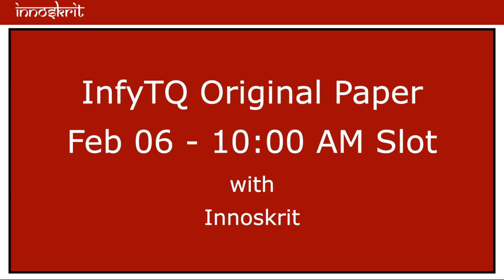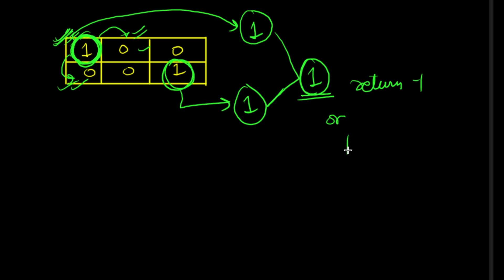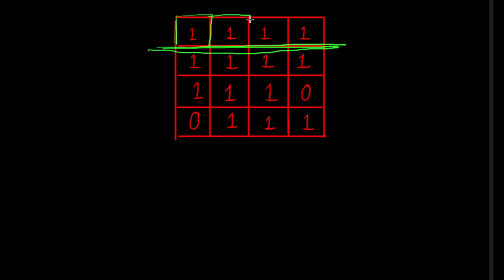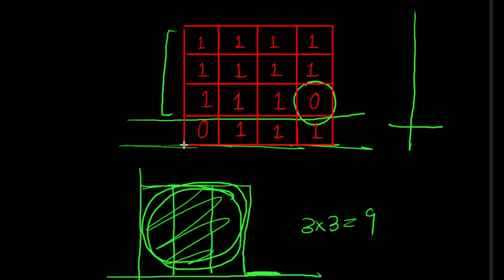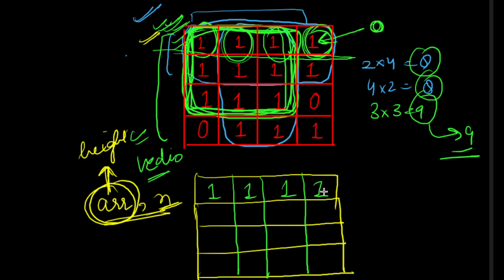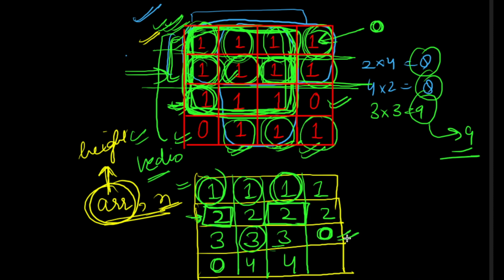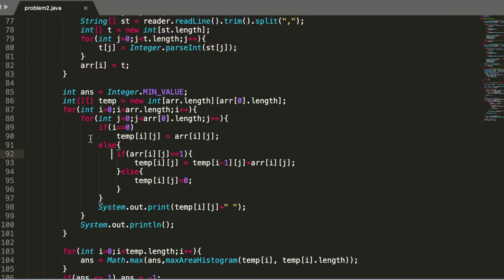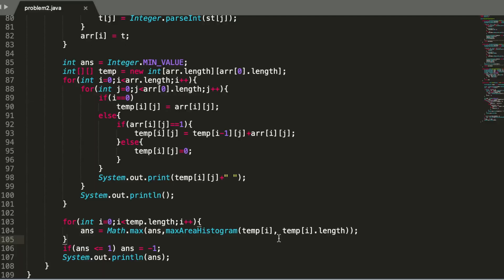InfyTQ Coding Question 2 | Original Paper | Feb 6, 2022 - 10:00 AM Slot | By Prerna Sharma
Hi viewers,

In this video, we have discussed the original paper of InfyTQ which was scheduled on February 06, 2022, at 10:00 AM Slot.